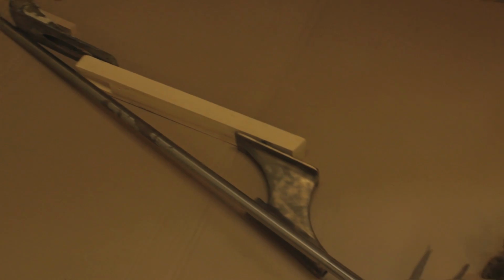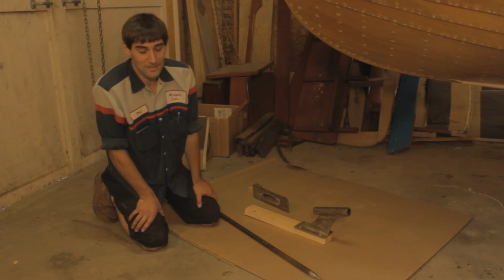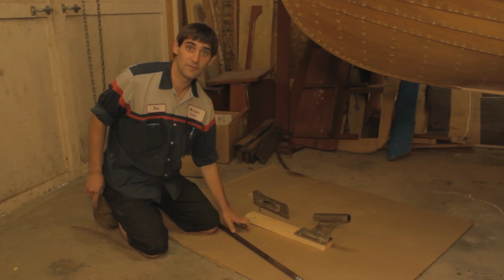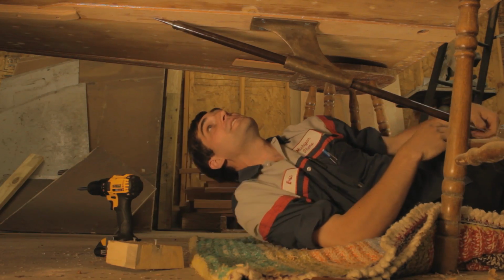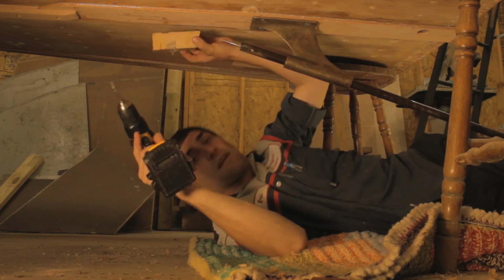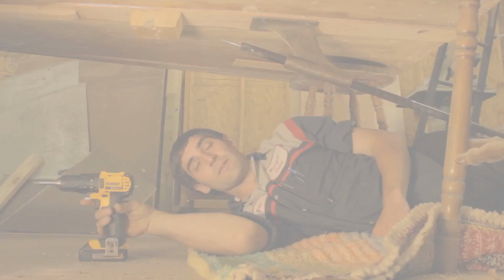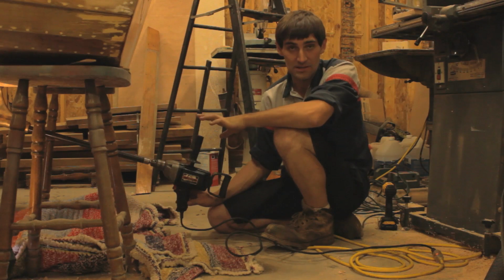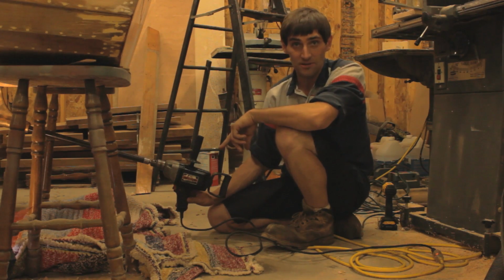Boring A Prop Shaft Hole, Thompson Sea Lancer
Here is my first video of project Thompson Sea Lancer SS. This is a 1963 17 foot Sea Lancer that is being restored and converted from an outboard to full inboard. The engine going in it is a 1963 Graymarine Fireball V8, 327ci with a Velvet Drive 71C transmission. The remaining underwater hardware was salvaged from a 1974 Mastercraft Stars & Stripes, which had a very similar bottom contour. I will try to post more videos as I make progress worth while.